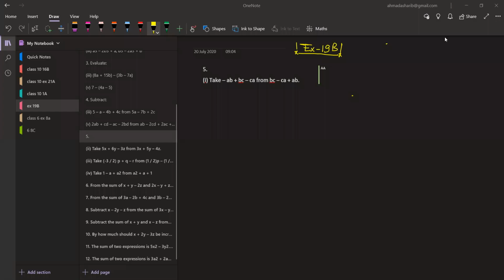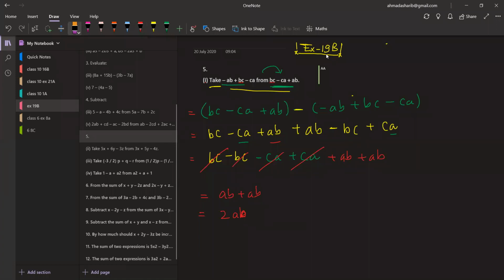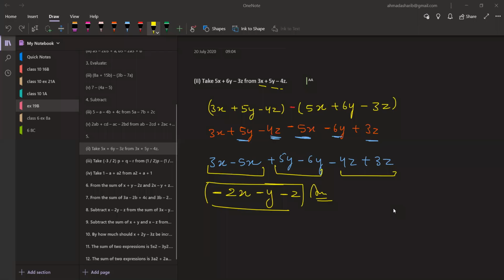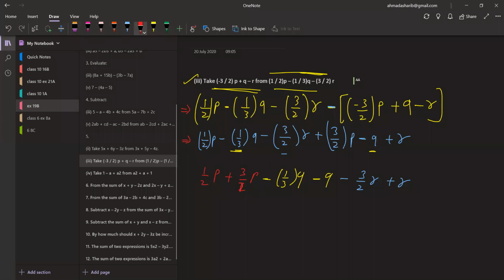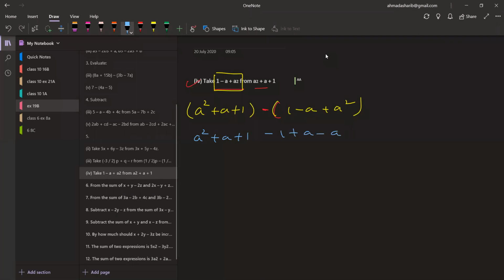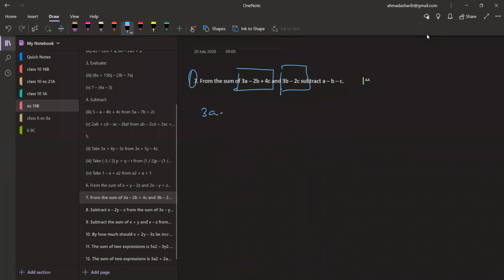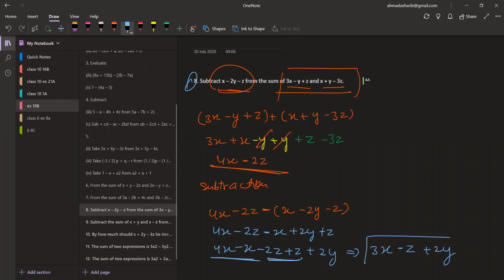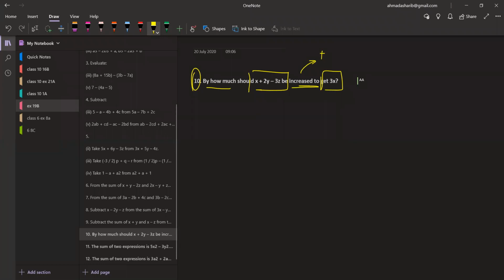Algebra | Addition & Subtraction | Ex 19B | part 3 | class 6